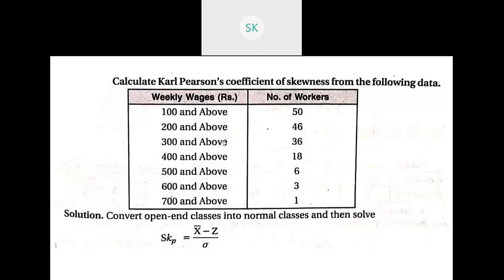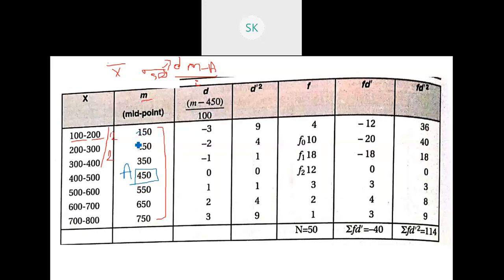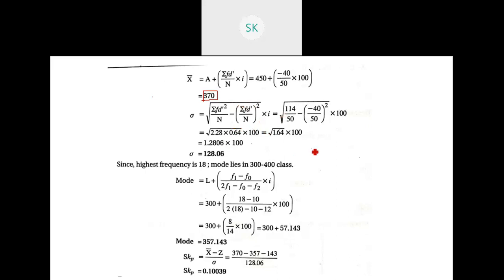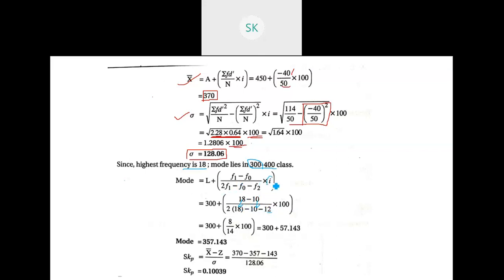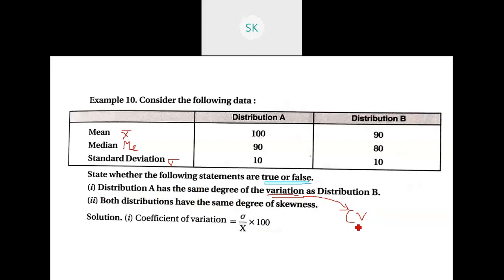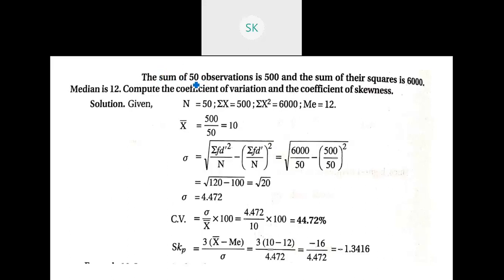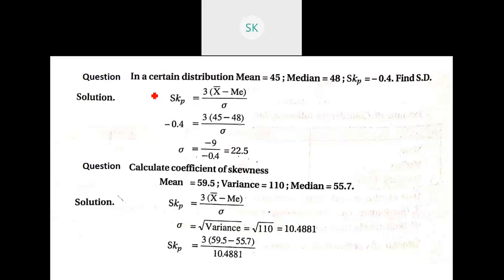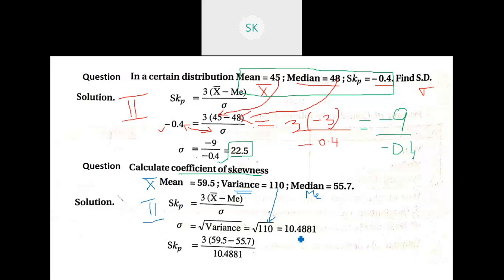Measures of Skewness - Problems on KArl pearson coefficient of skewness class 3